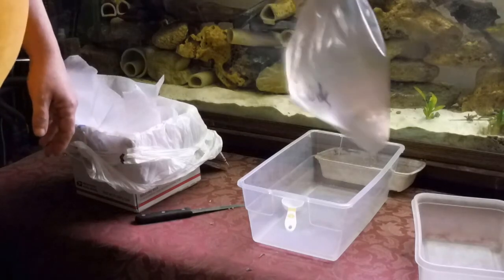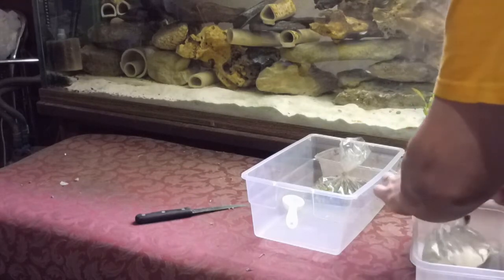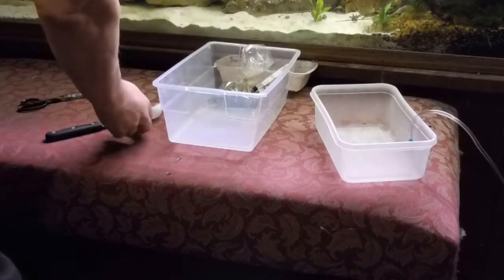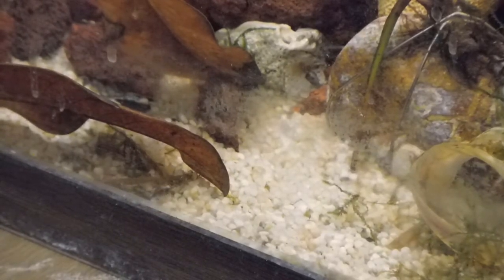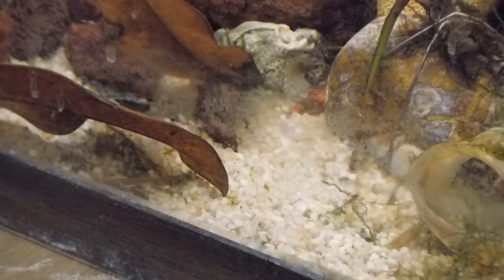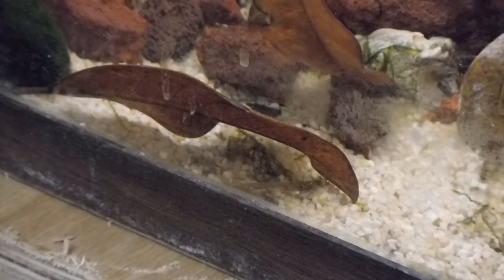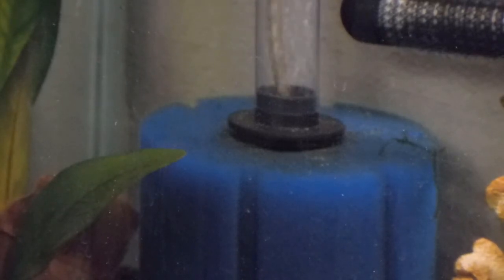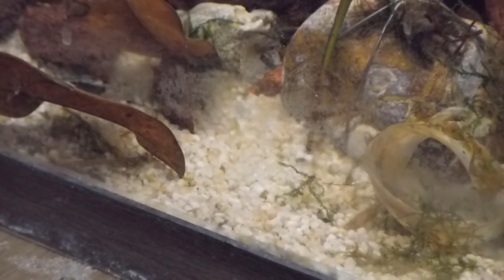LR Bretz Unboxing!! 12/23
Shrimpy Shrimp Christmas, unboxing the Skittles mix/scud culture from Lucas Bretz! I highly recommend LRBAQUATICS.COM